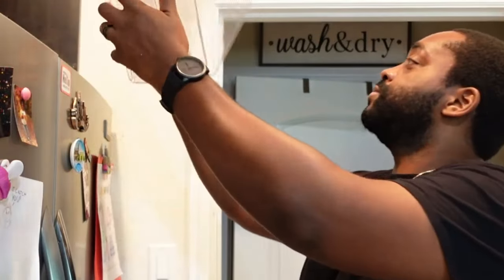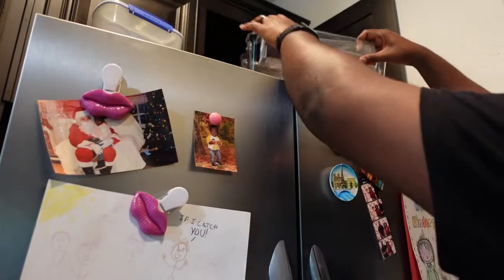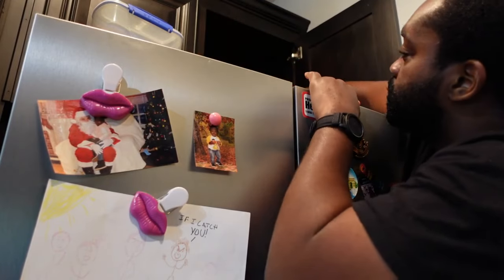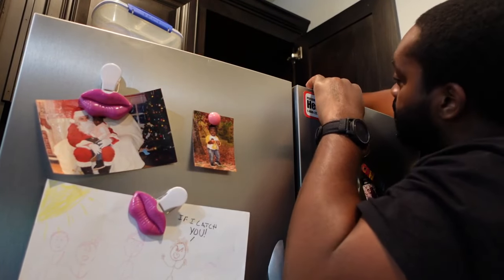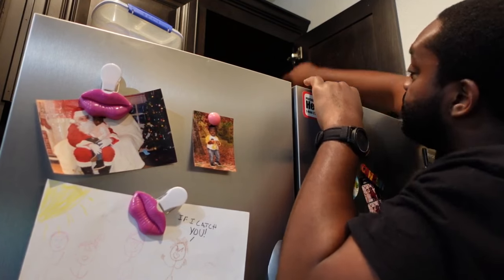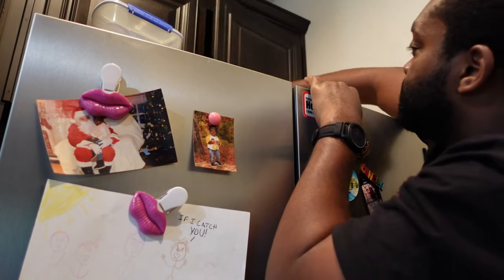How to Hide Things From Your Wife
Quick steps on how to hide things from your short wife